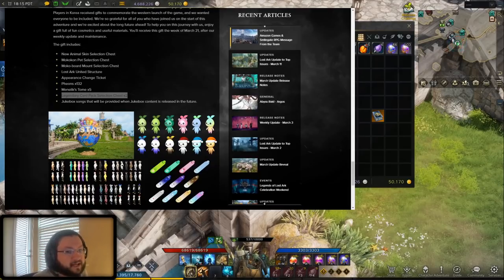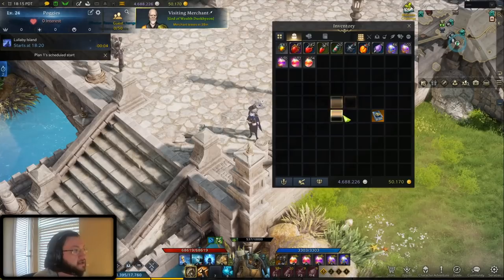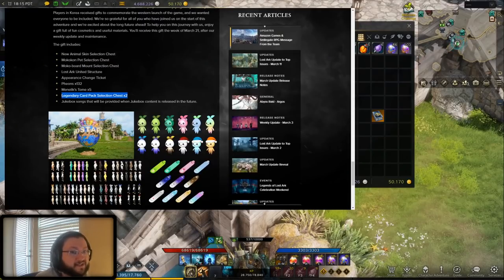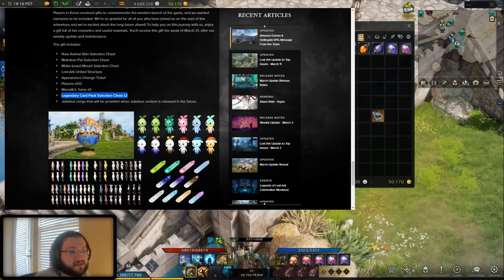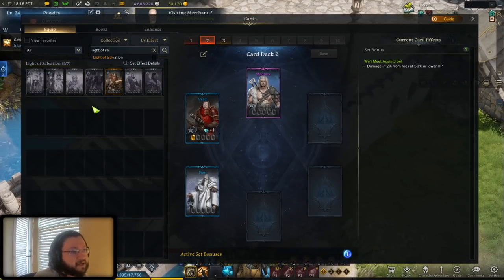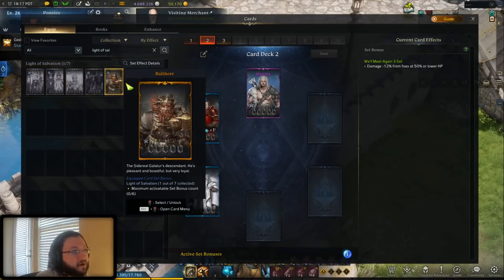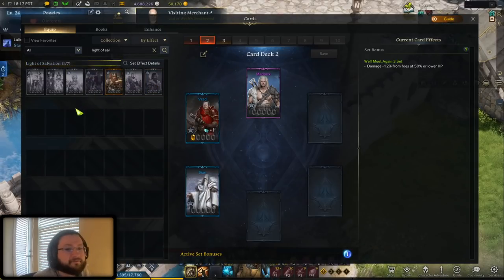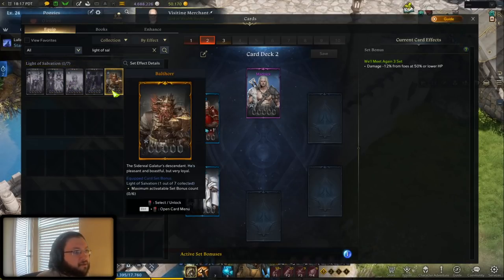*MAJOR MISTAKE!*.. ~DO NOT~ Use The 2x *FREE* Legendary Card ~SELECTOR~ Packs Right Away in Lost Ark